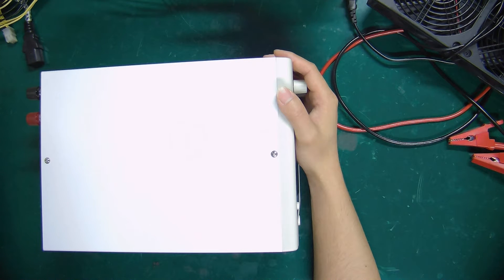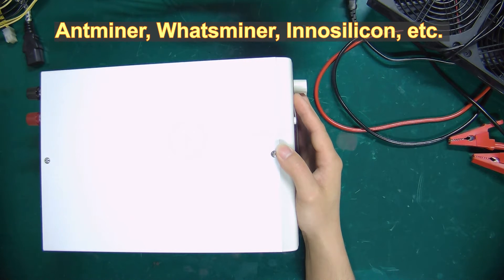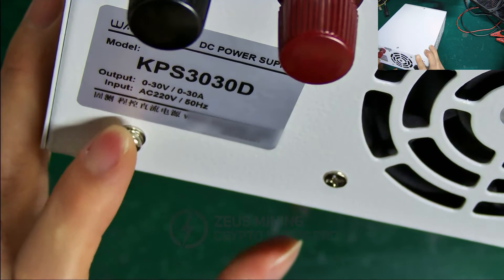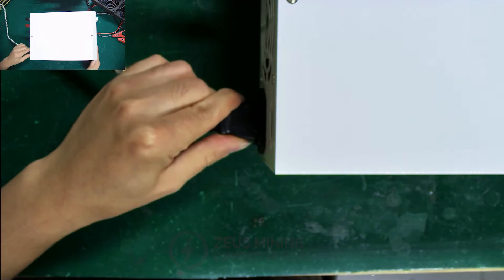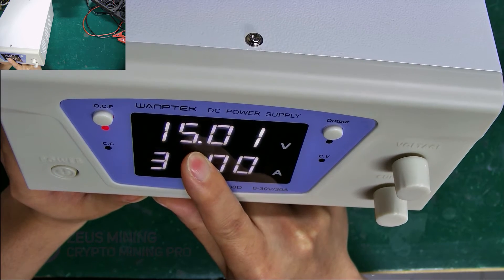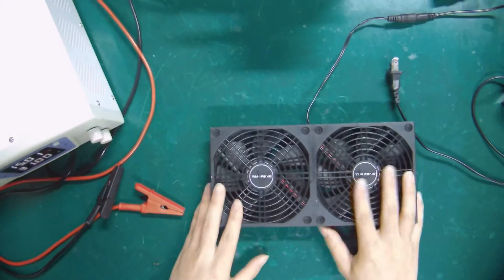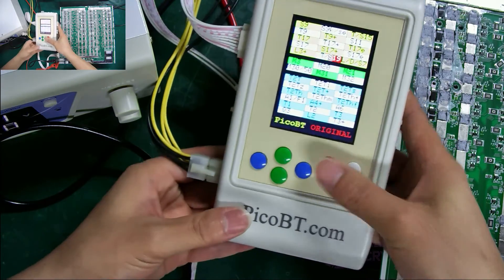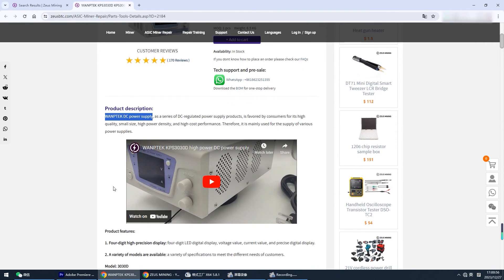How to use the WANPTEK KPS3030D high power DC power supply?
WANPTEK KPS3030D high power DC power supply, as a high-performance DC PSU, is favored by consumers for its small size, high power density, and high-cost performance. It is one of the indispensable maintenance tools for miners to repair hash boards. It can replace the original PSU for hash board repair, the output voltage is more stable, and there is almost no operating noise. And how to use it has become a matter of great concern to everyone. This video will explain its functions and usage in detail~~~
It is used to repair Antminer, Whatsminer, Avalon, Innosilicon, and other miner hash boards, such as Antminer S17, T17, S19, S19j pro, D7, L7, Whatsminer M30, M31S, M50, Innosilicon T2, etc.

Product Details:
1) WANPTEK KPS3030D high power DC power supply

00:00 KPS3030D Introduction
01:36 Cable connections and setup
03:14 Testing